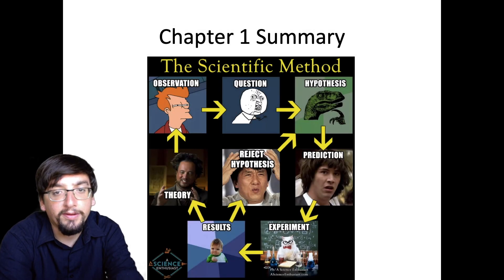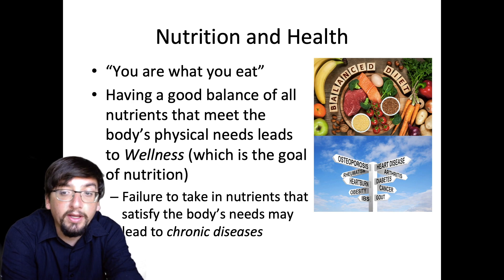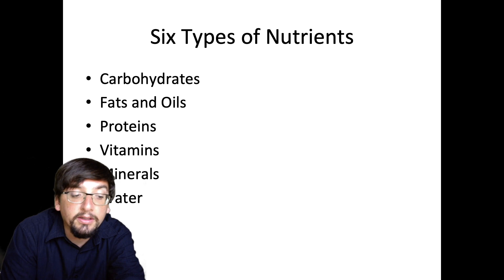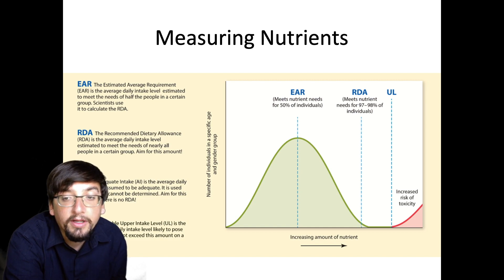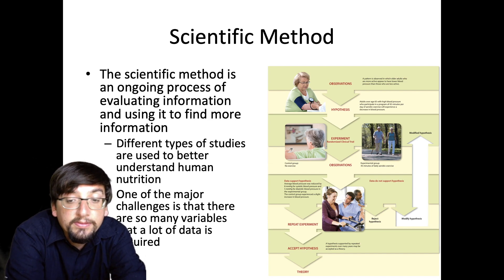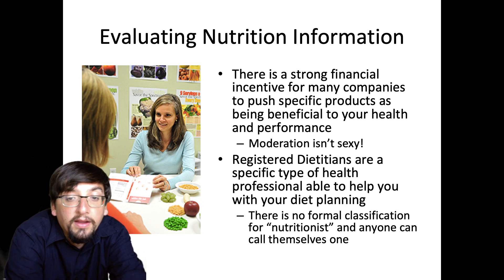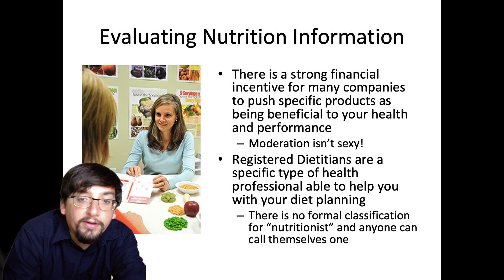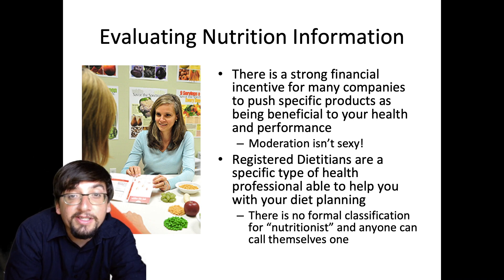BIOL1322 - Chapter 1 Summary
Summary of Chapter 1 by Professor Enriquez for BIOL1322 online nutrition course at Victoria College.